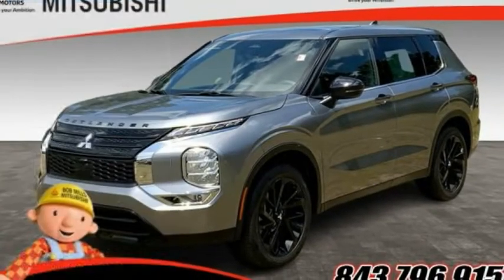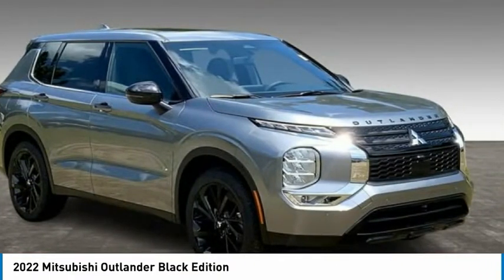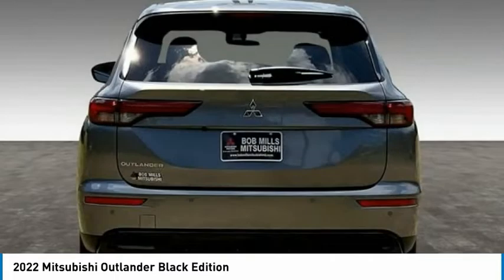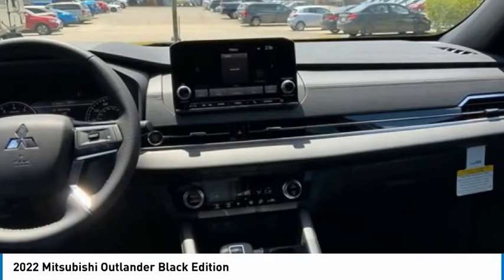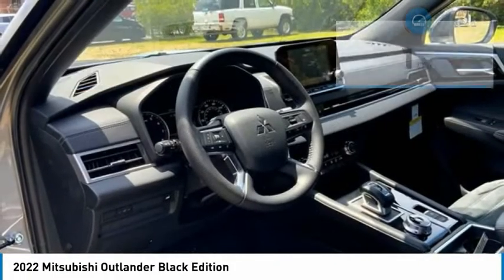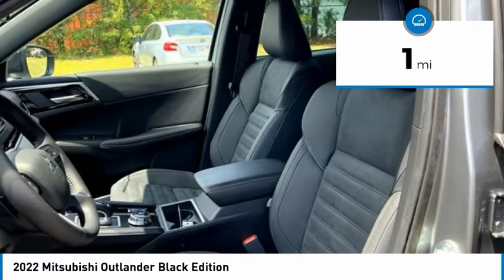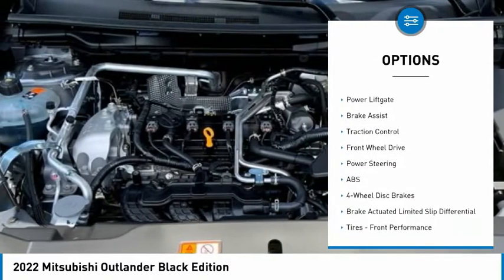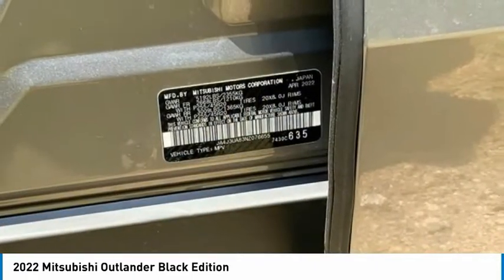2022 Mitsubishi Outlander 922MB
2022 Mitsubishi Outlander Black Edition